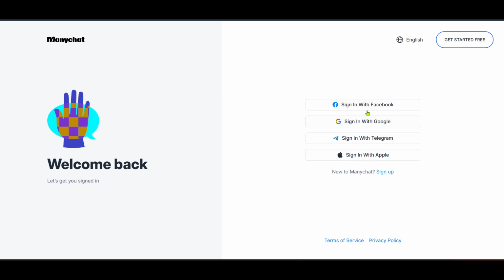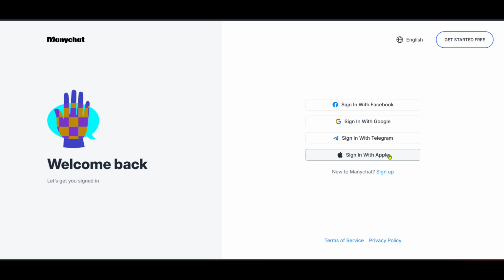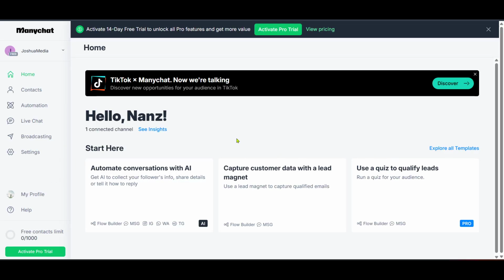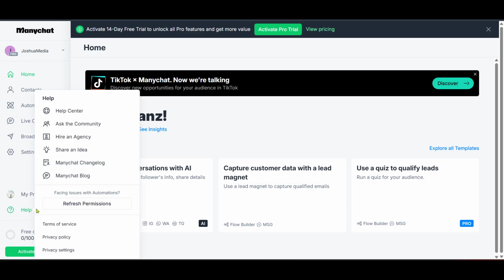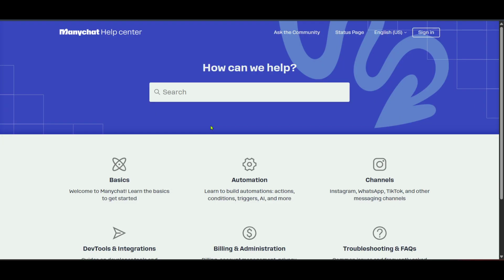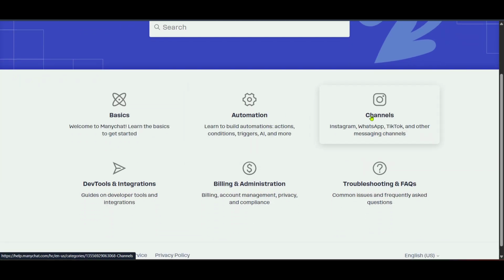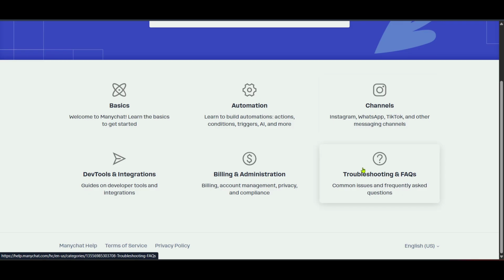How To Contact Manychat (Full 2025 Guide)